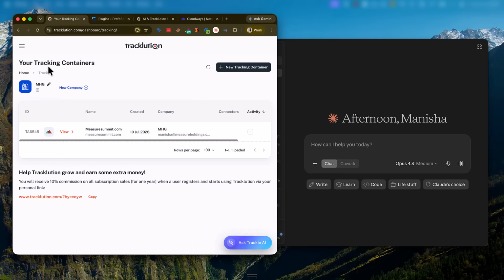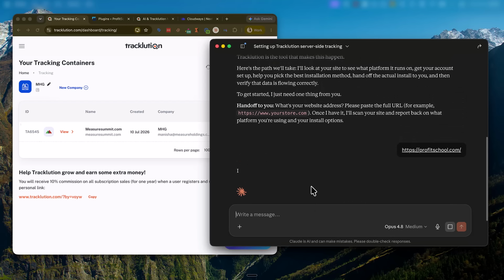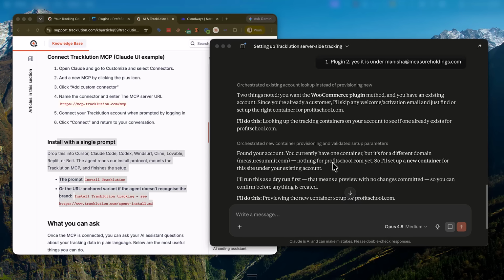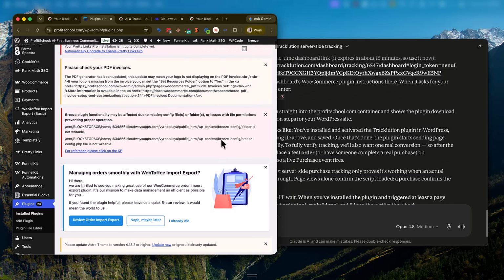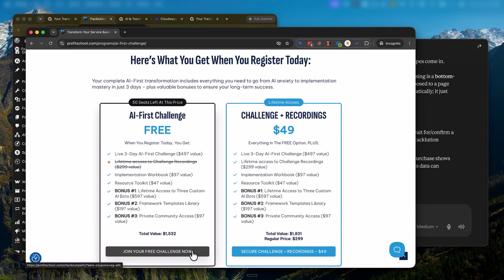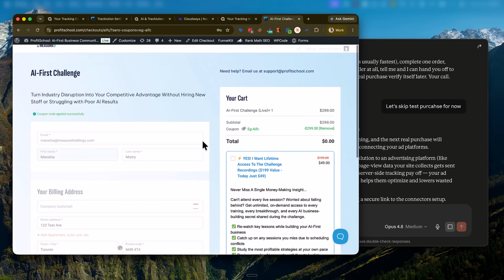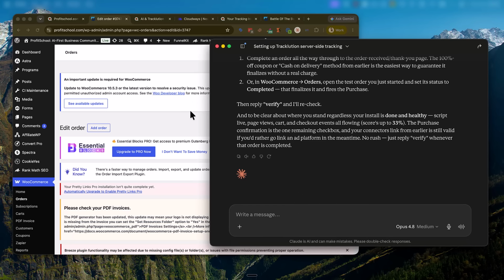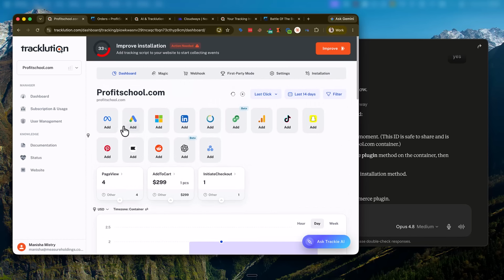Install Server-Side Tracking using Claude Desktop with Tracklution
What if you could set up server-side tracking by just typing in a chat window?

✅ Connect the Tracklution MCP server to Claude Desktop in about two minutes
✅ Scout a site so it detects the platform and picks the install method for you
✅ Create the account and container from chat, then install and verify

By the end, you'll have server-side tracking live on a site with the plugin install as the only step you do by hand.

⏱ Chapters
00:00 - Why Claude Desktop & Tracklution Change Server-Side Tracking
00:54 - 2-Minute Custom Connector Setup
01:45 - AI Site Reconnaissance & Container Provisioning
03:15 - Installing the Plugin & Verifying Pageviews
04:22 - Live Checkout Testing & WooCommerce Order Diagnostics
07:10 - Seamless Ad Platform Mapping & Claude Code Teaser